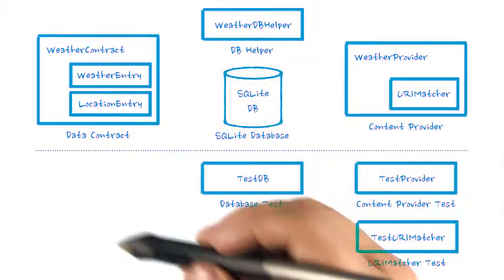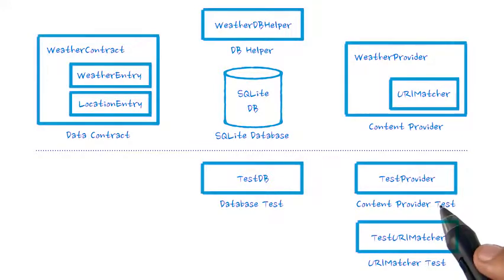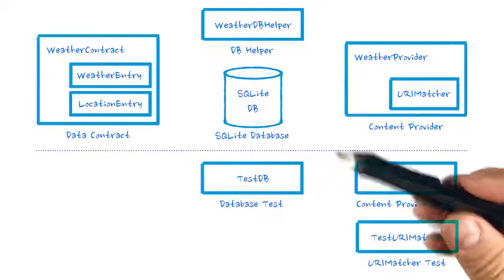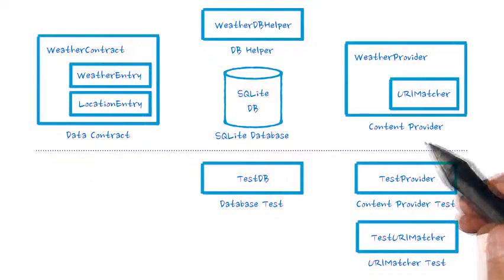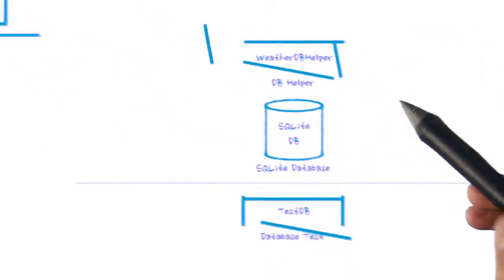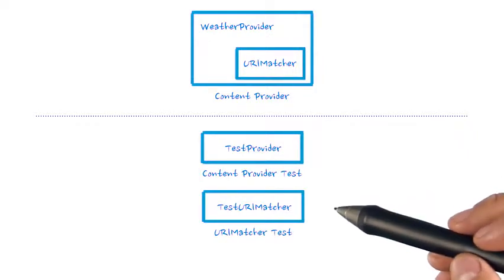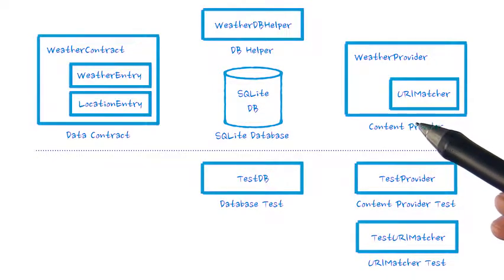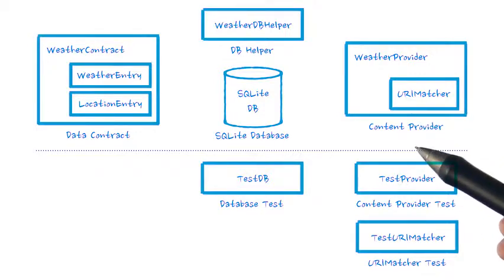18 How Were Changing Sunshine